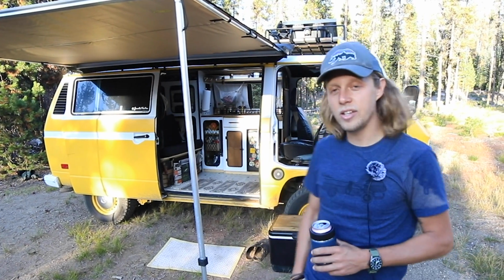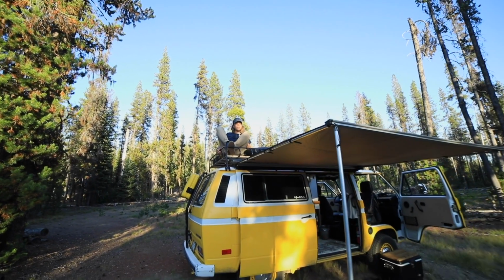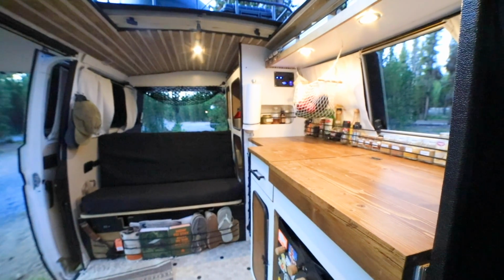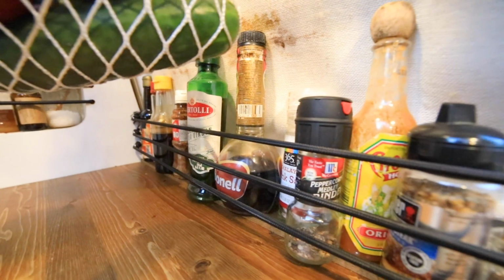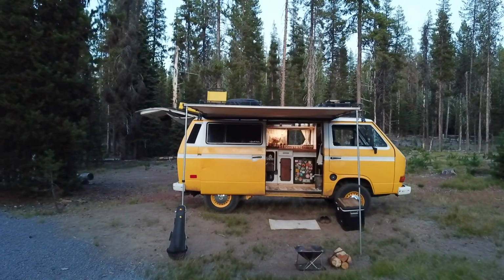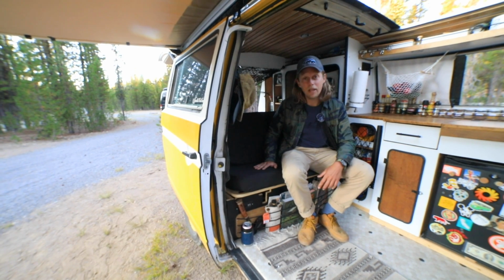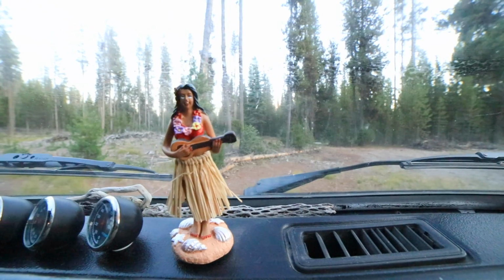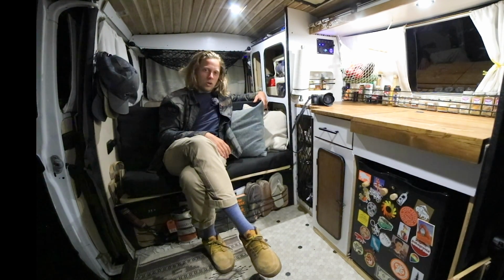His Modified 1985 VW Camper Van Has A Skylight, Shower & Tons Of Clever Mods For Full Time Vanlife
Ben (@funwagen) found his 1985 Vanagon and had big ideas planned. As some of you know, starting a renovation is a massive undertaking. As you can see, Ben pulled off the renovation with some really clever additions...my favorite is the skylight!